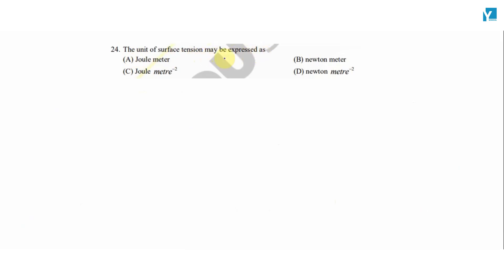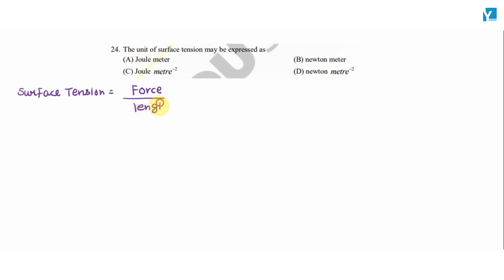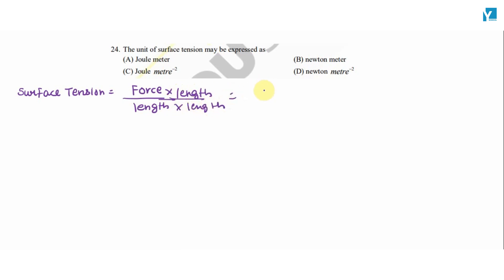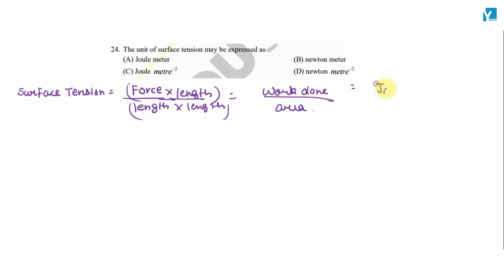QID 30728 Class 11th Physics unit and dimensions Q11